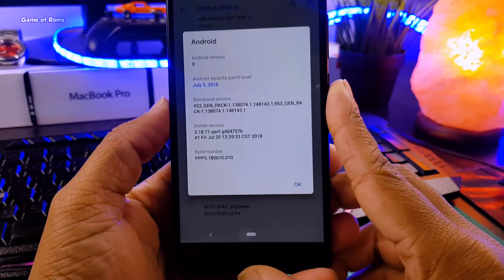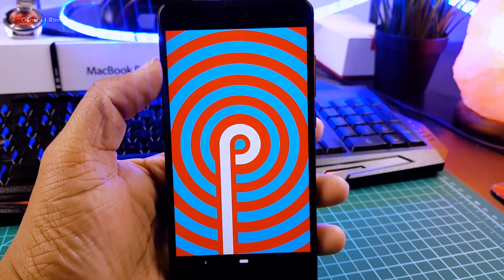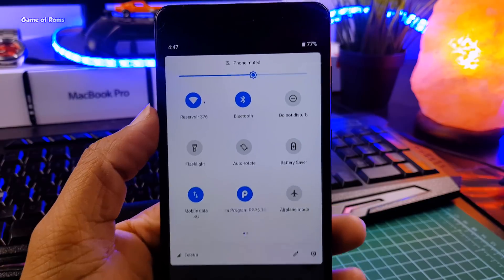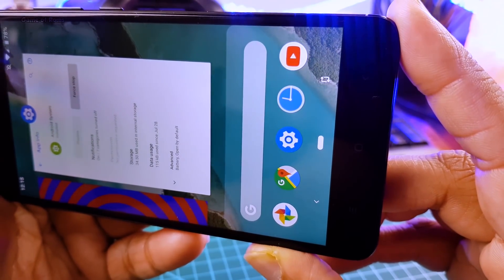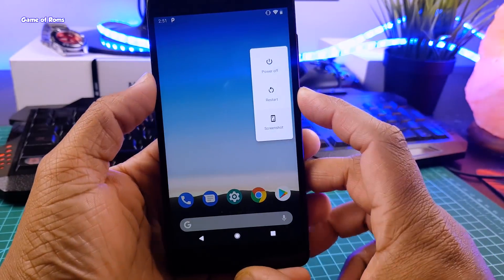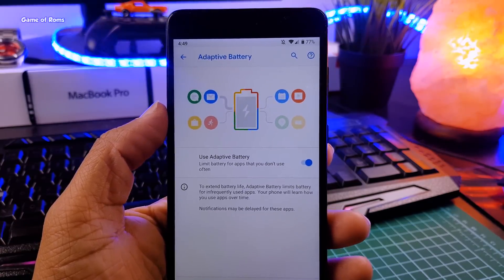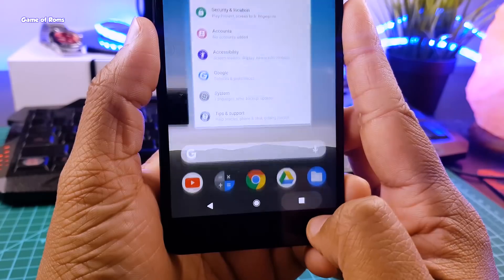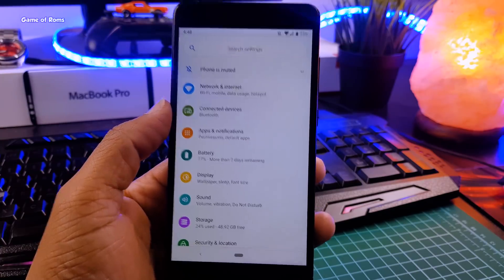Finally Stable Android 9.0 Pie Rom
Android PIE FINAL GSI is now Officially here for Pixel and Essential Smartphone. Let's take a look at all the changes, and new features in the Android PIE 9.0

• Oneplus 6
• Oneplus 5T
• Redmi Note 4
• Mi A1
• Moto G5 Plus
• Google Pixel

• Oneplus 6
• Redmi Note
• Mi A1